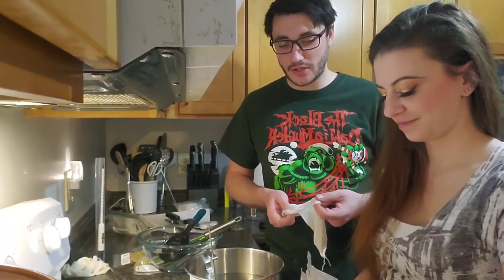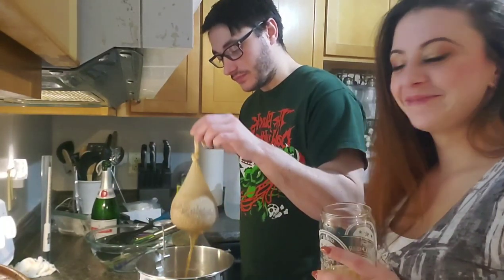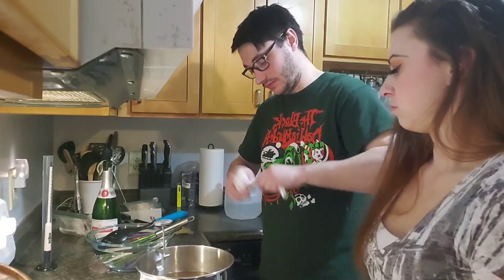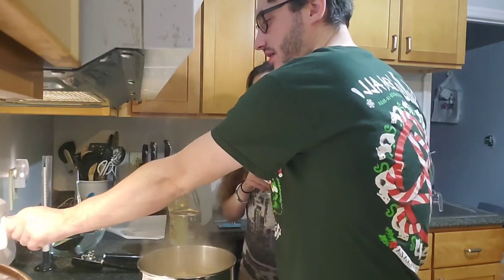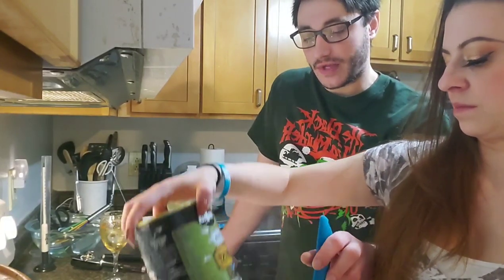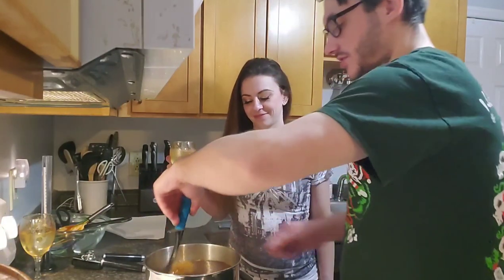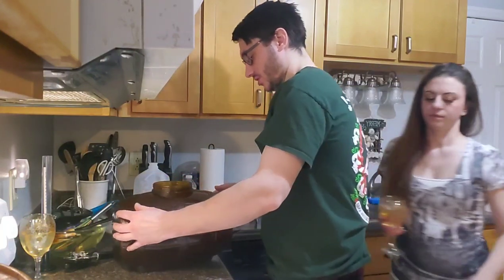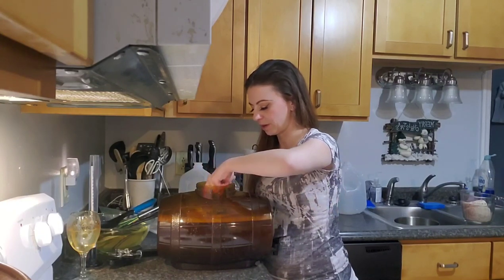3 zombies IPA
We brewed the 3 zombies IPA, one of our favorites by Mr beer. This is a great brew that I recommend to anyone starting off brewing. Enjoy and Happy New Year!

Get your own Mr Beer brew kit by click the link.